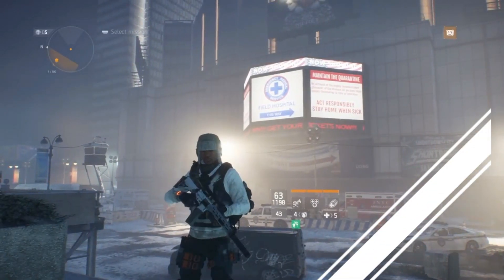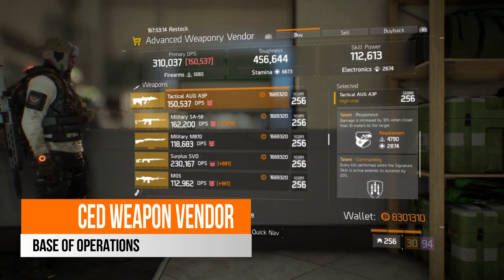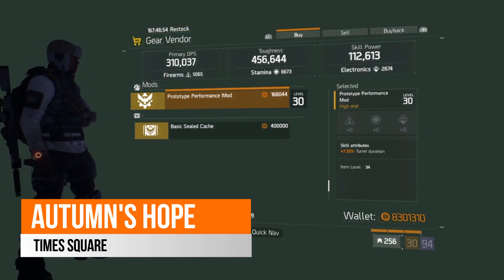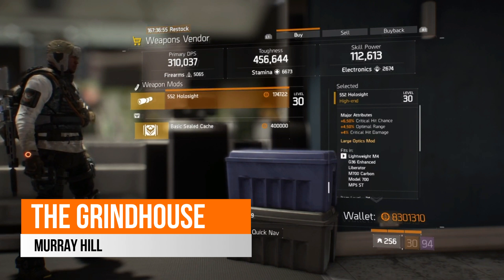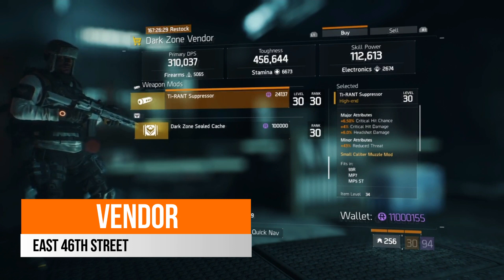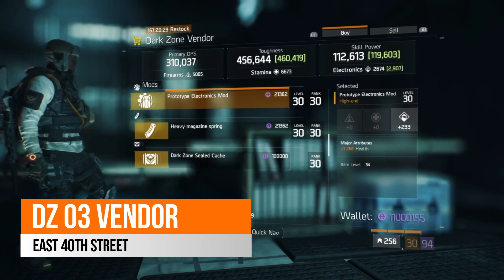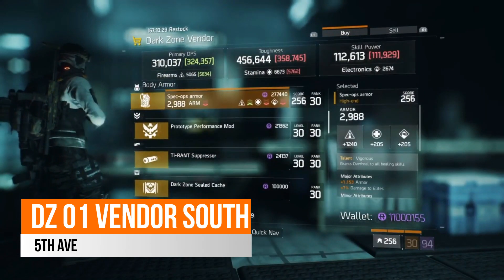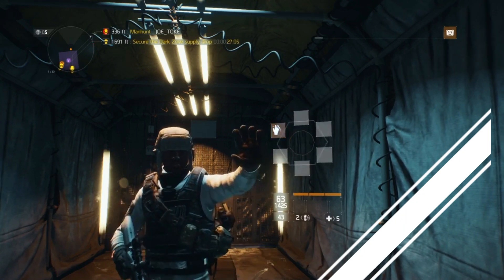The Division - VENDOR RESET 7TH JAN - Feat ACR & VECTOR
Tom Clancy's The Division weekly vendor reset video.